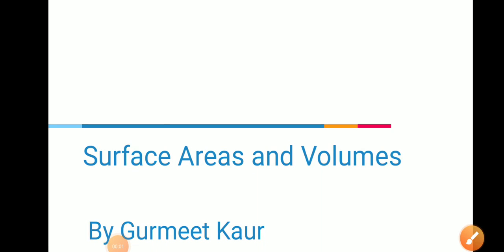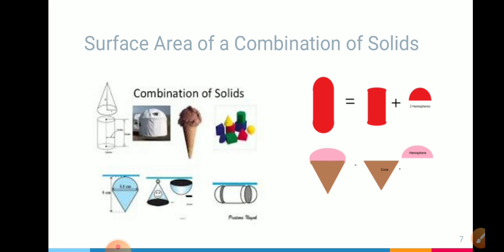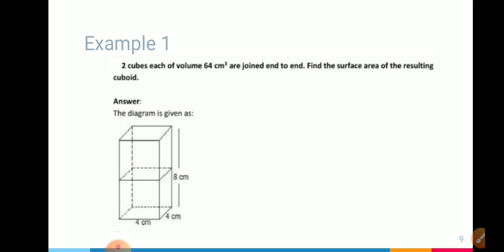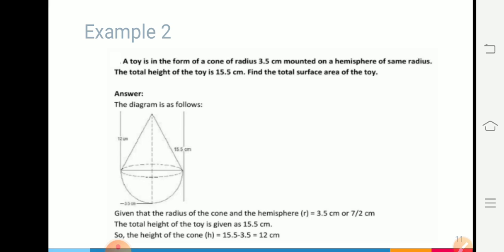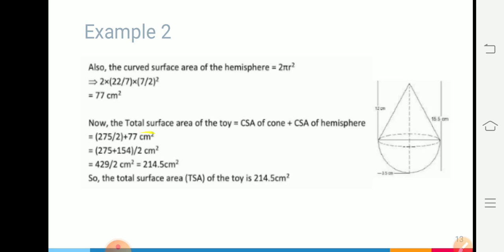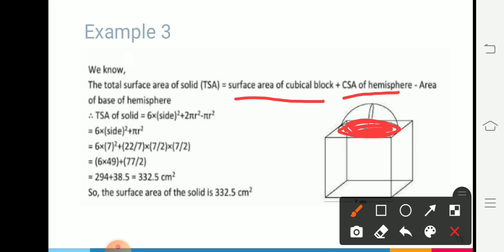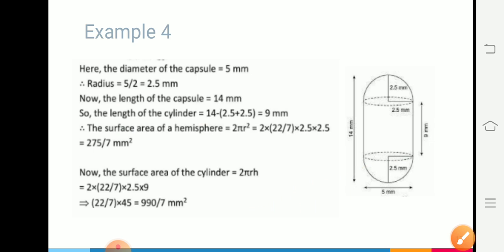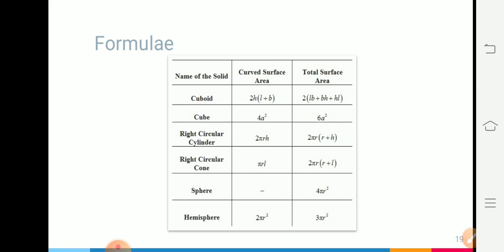Std X Mathematics Surface Areas and Volumes (Part1) Ms Gurmeet Kaur